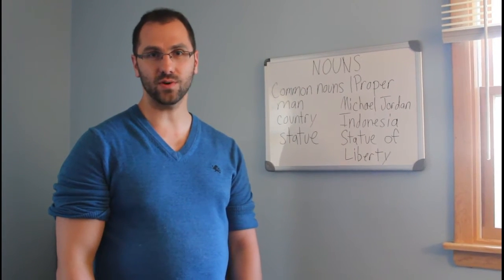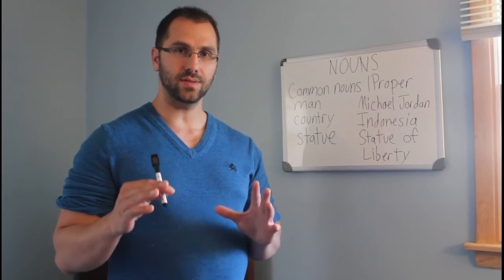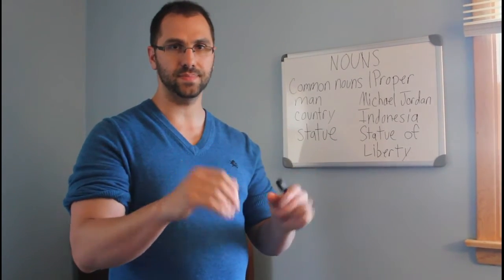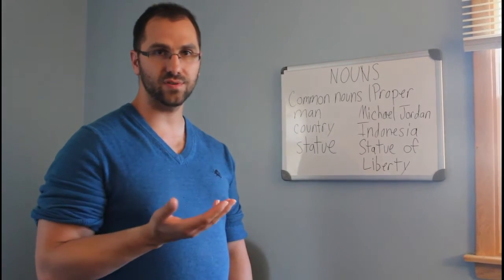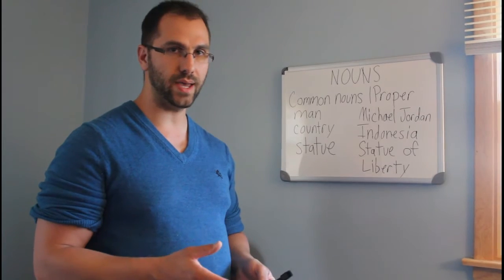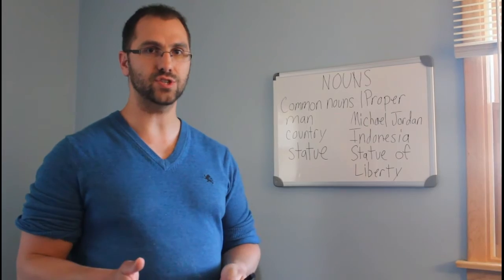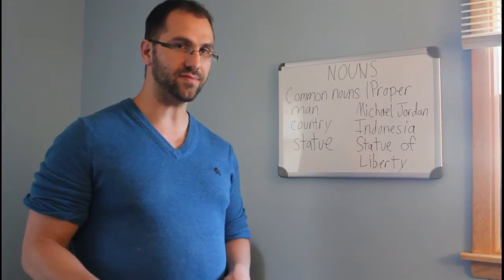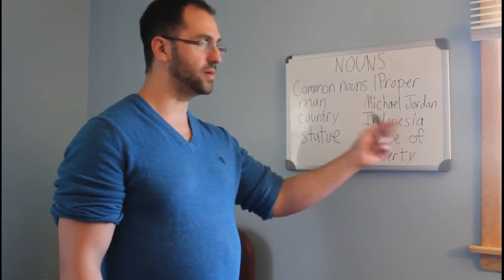Common and Proper Nouns